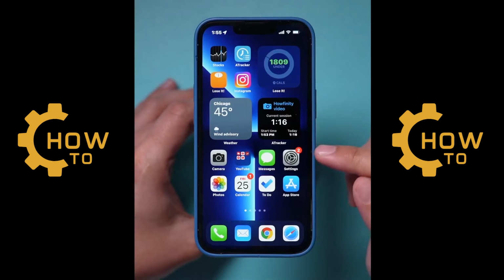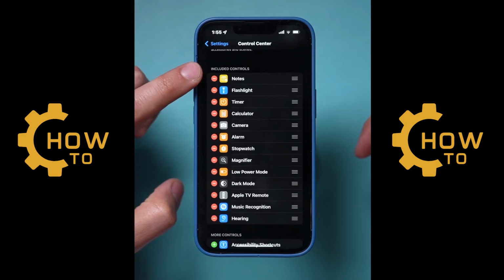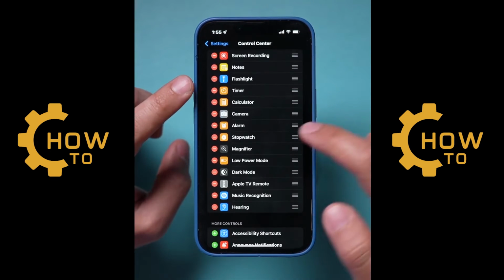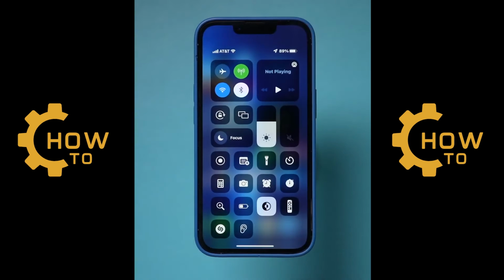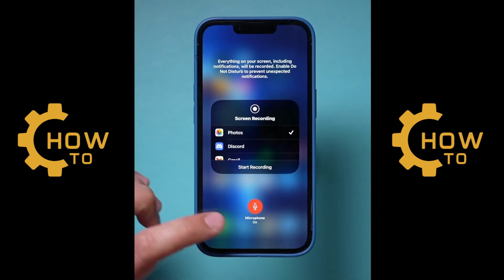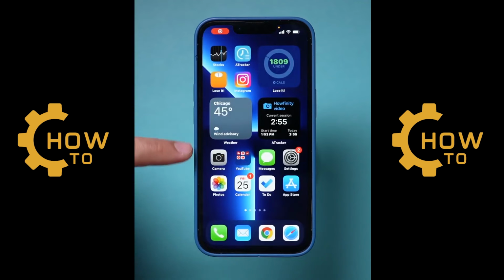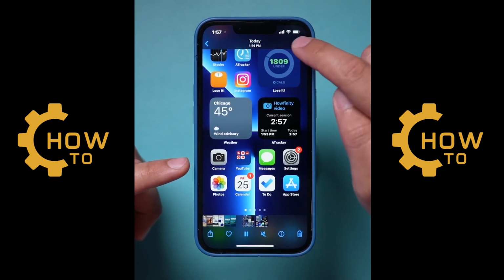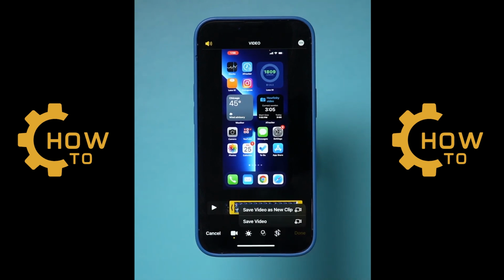How To Record Your iPhone Screen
easy way to record screen without downloading any app